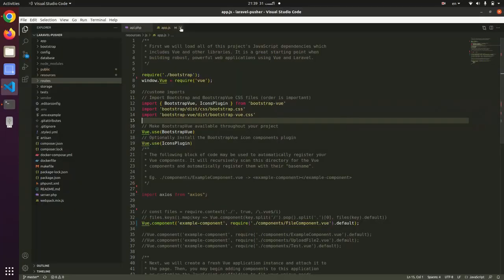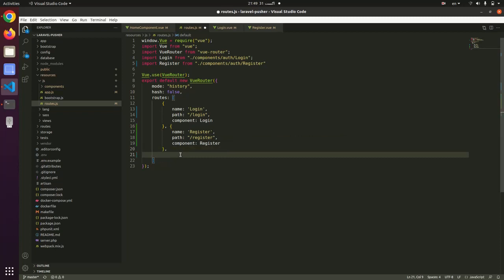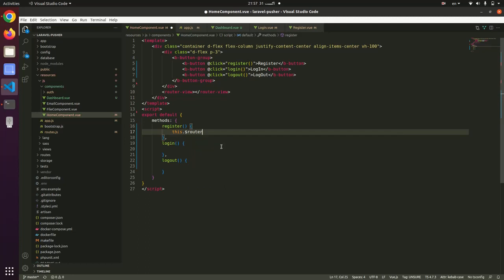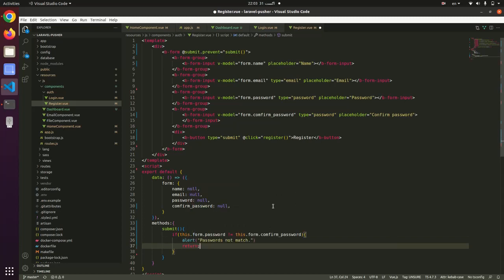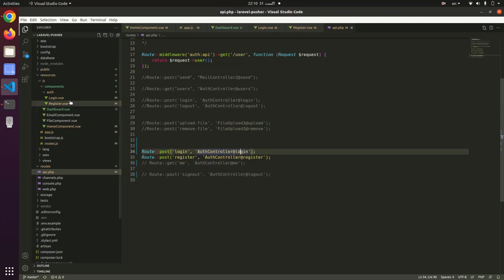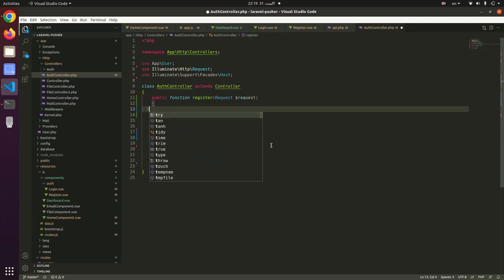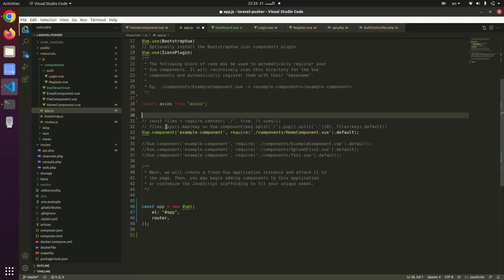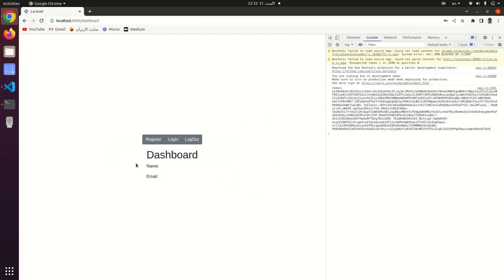Install and create vue-router in vuejs #2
In this video I install vue-router and then create routes file
 Create login, registration forms and dashboard components